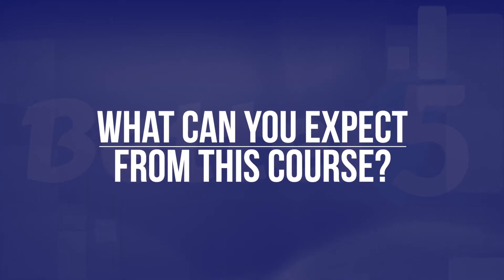5 Days of Low Impact Stability Ball Exercises Preview